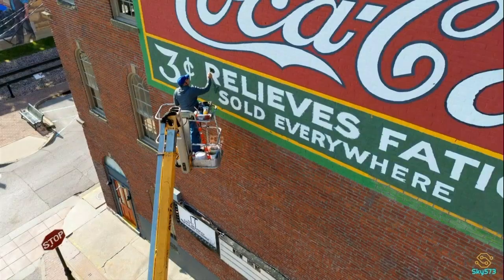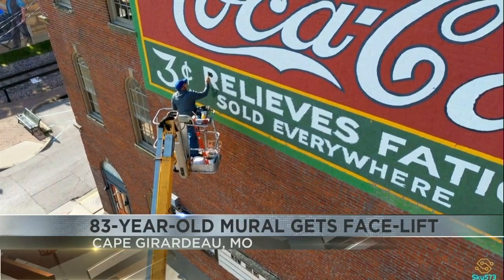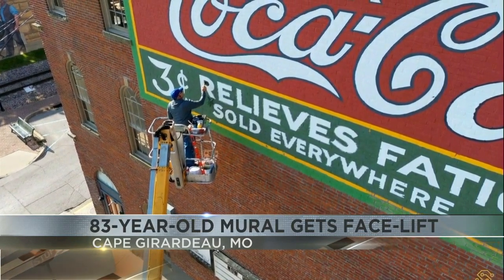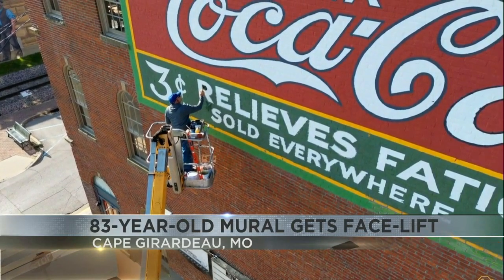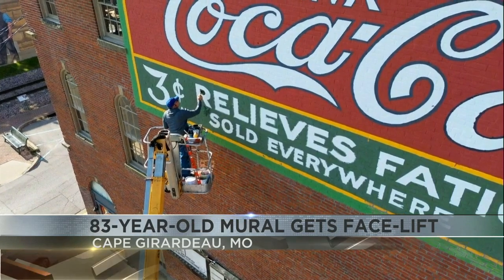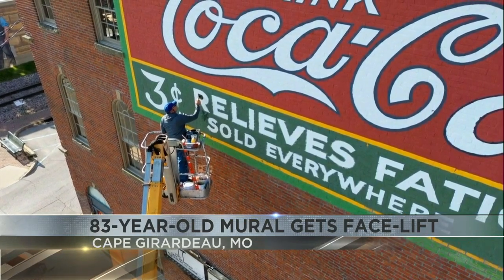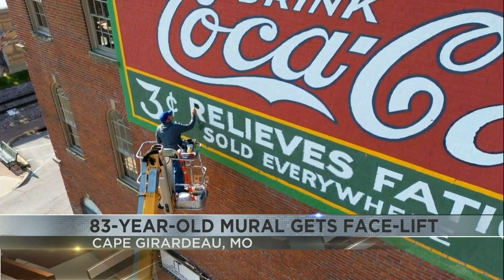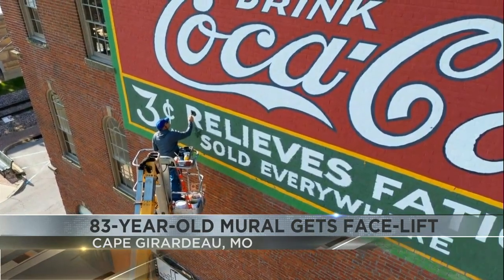83-year-old iconic mural in Downtown Cape Girardeau gets face-lift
The mural is located on a large building along Water Street which currently houses a well-known restaurant called Port Cape Girardeau.